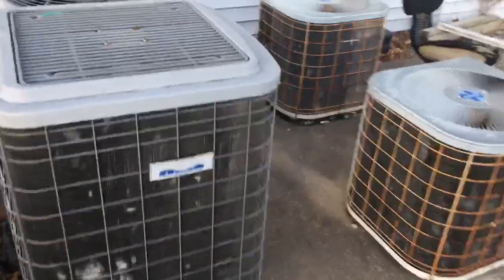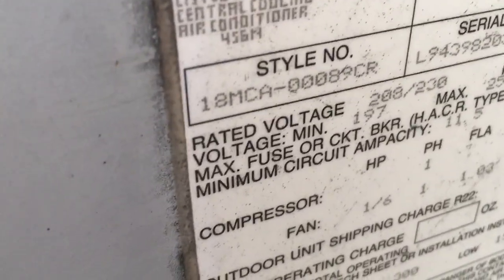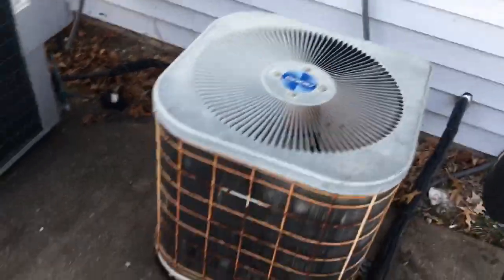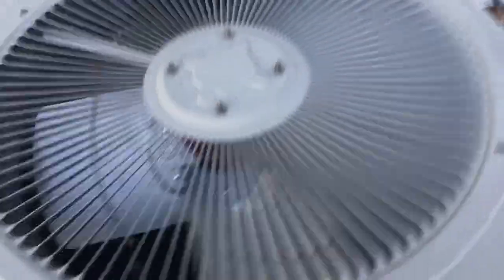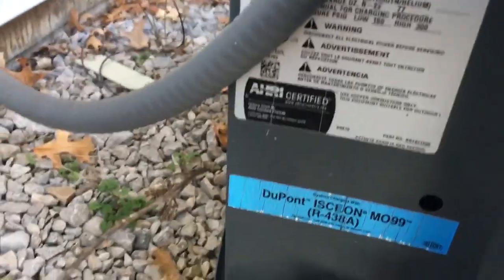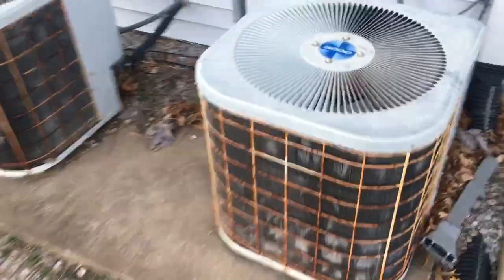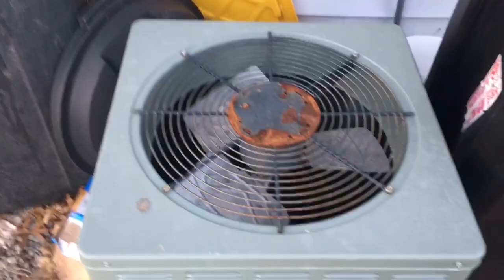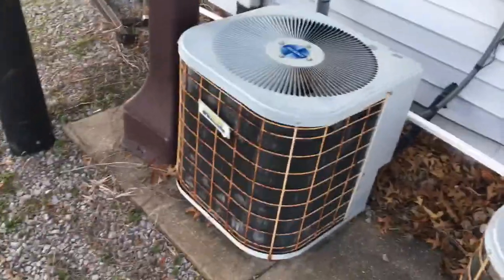A bunch of air conditioners at a flower shop!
Enjoy! Recorded January 5, 2020. Sorry if you couldn't hear me that well, it was really windy.